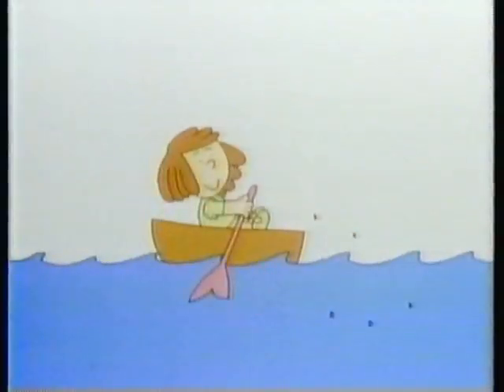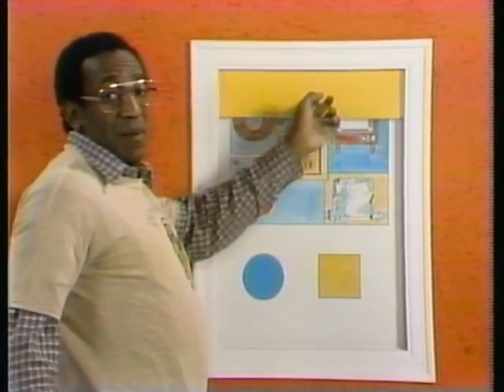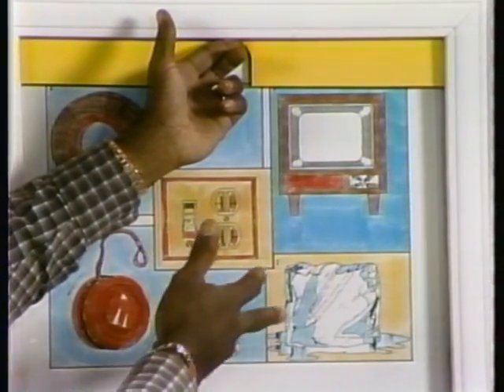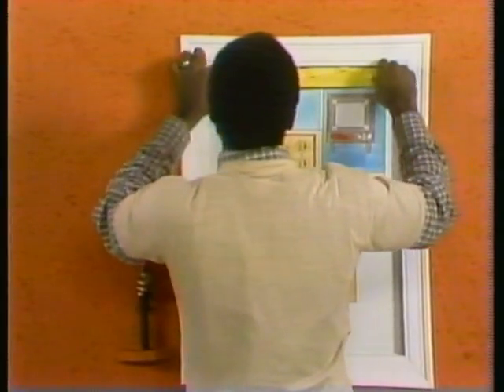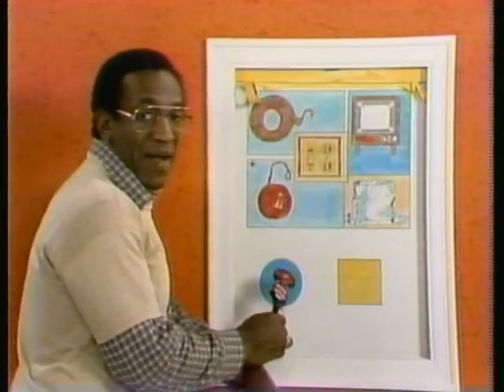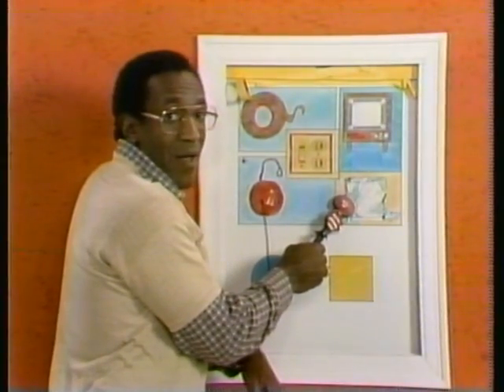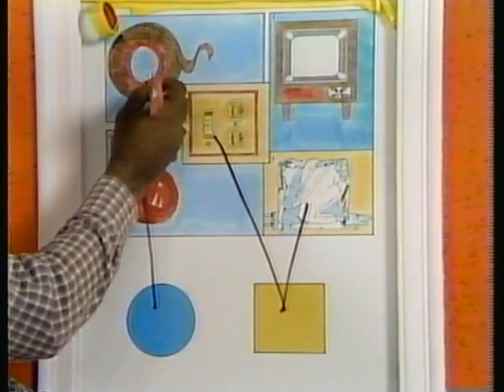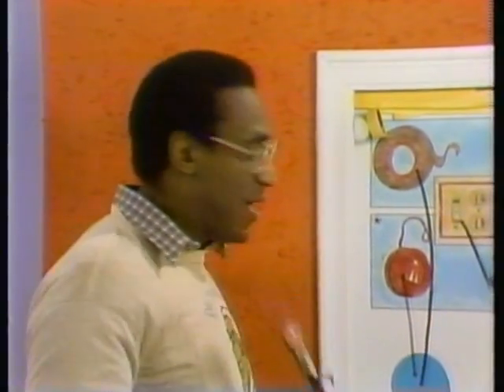Bill Cosby's Picture Pages: A3